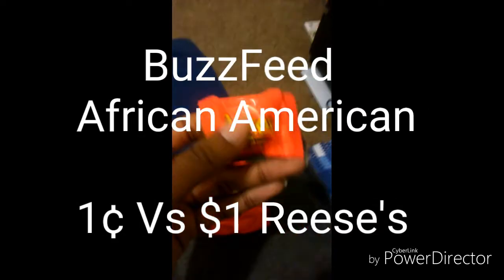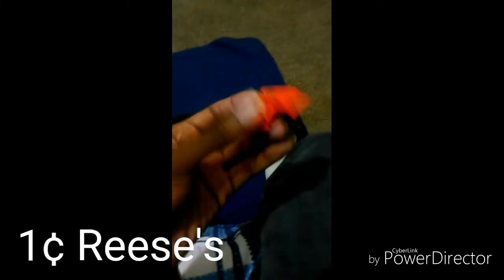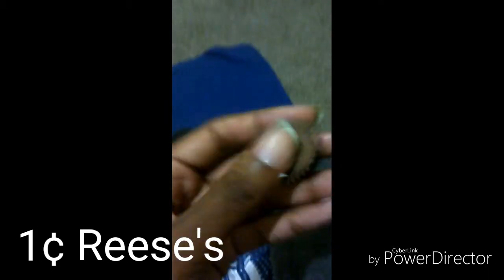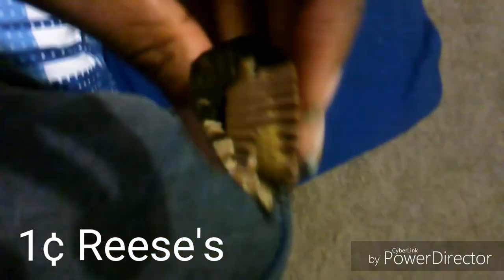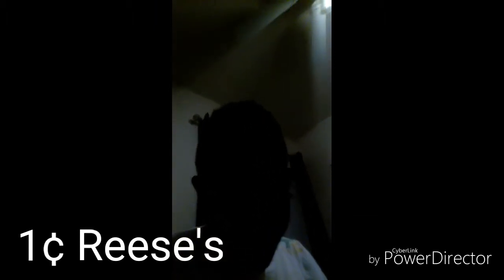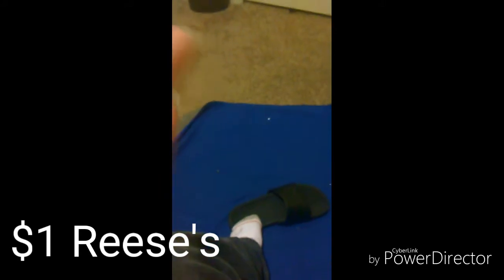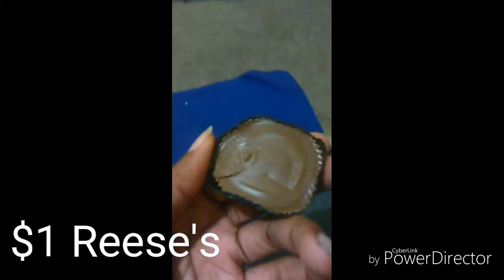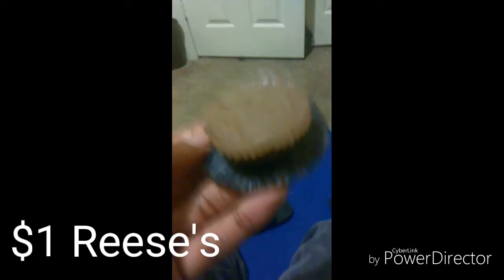BuzzFeed African American: 1¢ Vs $1 Reese's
Welcome to the newest edition to the BuzzFeed Family!